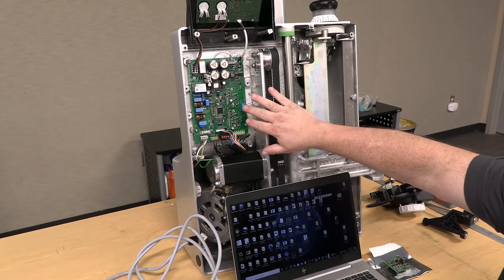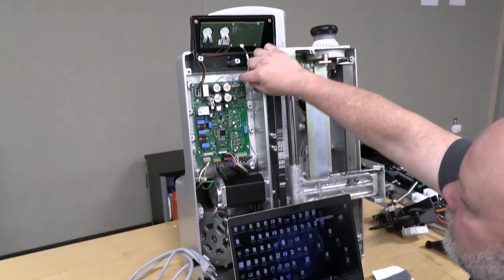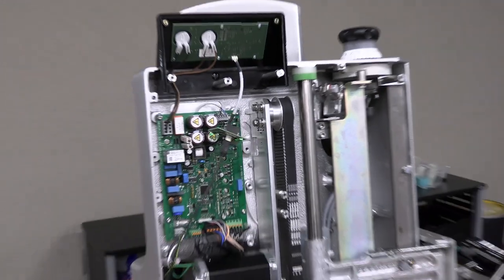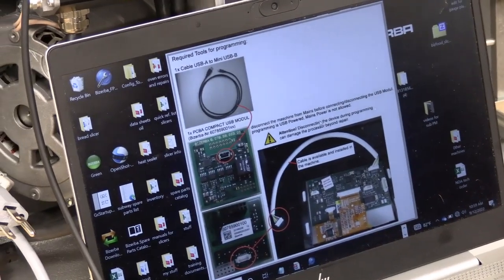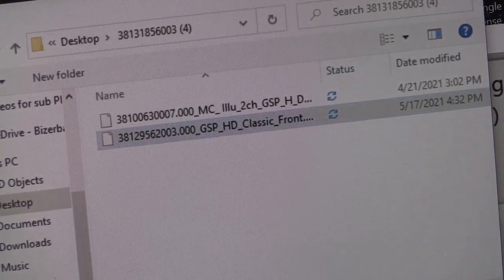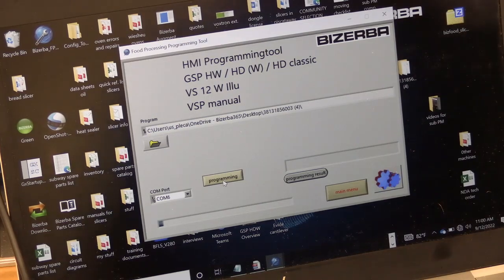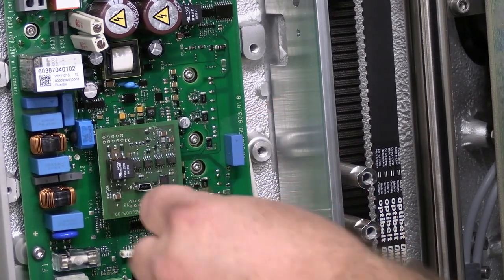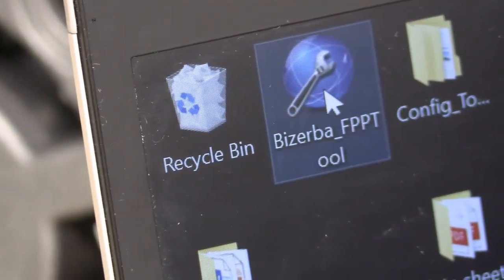How to flash the software on a board for For a Bizerba GSM meat slicer